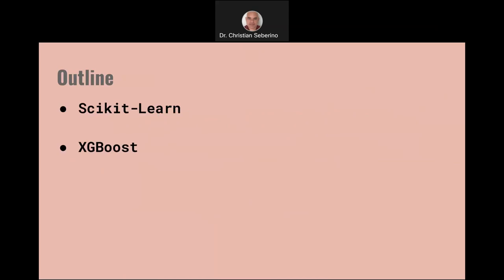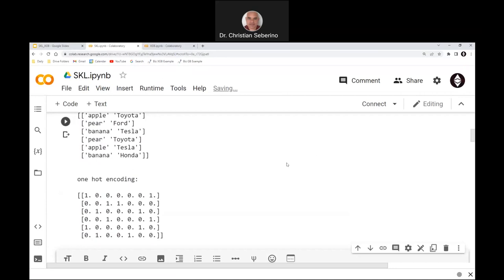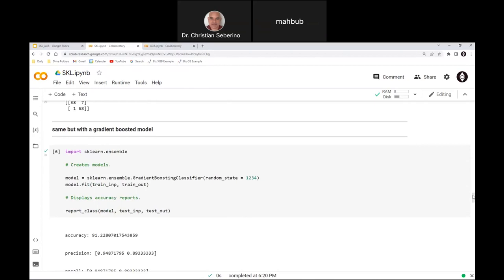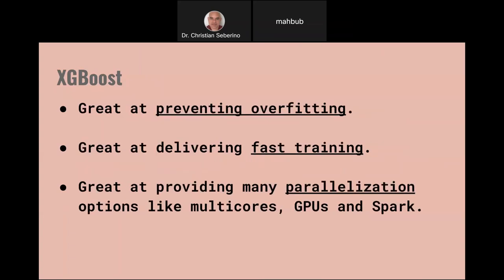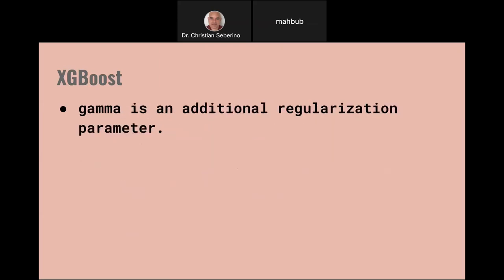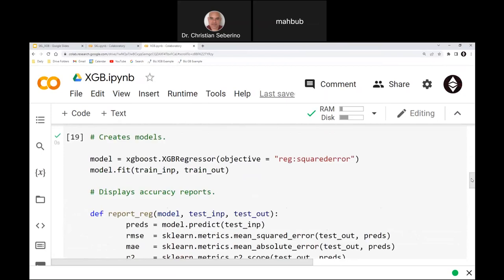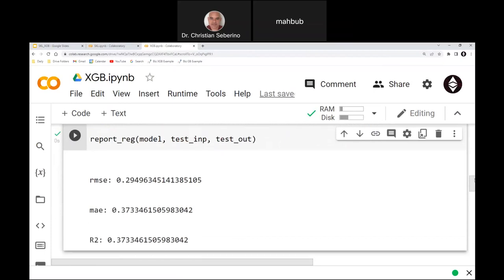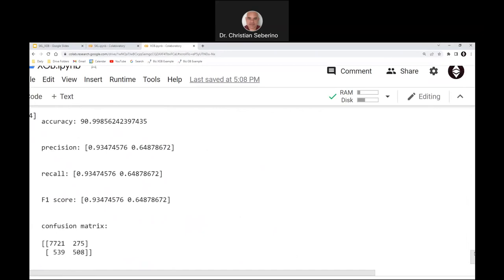Basic Machine Learning Libraries: Scikit-Learn & XGBoost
XGBoost and Scikit-learn are two of the most popular and important machine learning libraries. If fact, many machine learning contests have been won using XGBoost! You simply cannot be a star machine learning practitioner without knowing these core tools. I will introduce and demo using these libraries to solve business problems.

Dr. Christian Seberino has a Ph.D. from the University of California, San Diego. He has worked in industry, academia and government for over 20 years. He currently works on machine learning projects for RestonLogic and Deloitte. Dr. Seberino is a teacher at heart and a former adjunct professor at Sam Houston State University and Lone Star Community College.